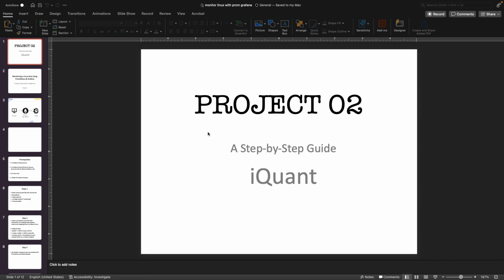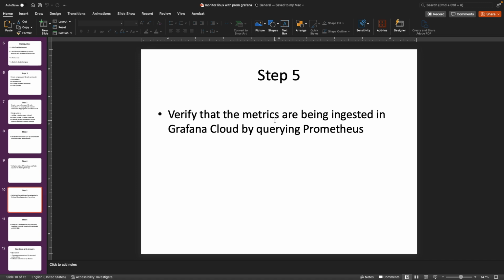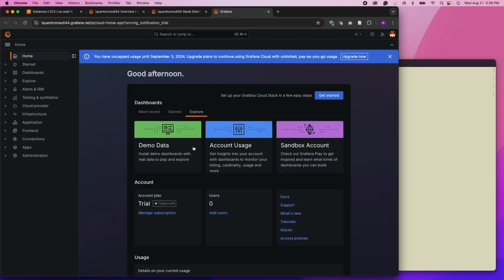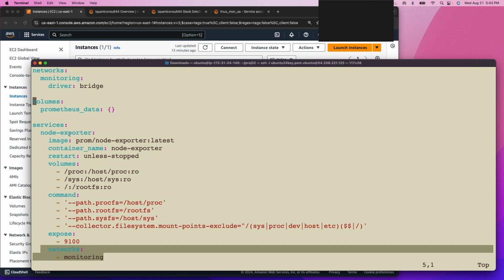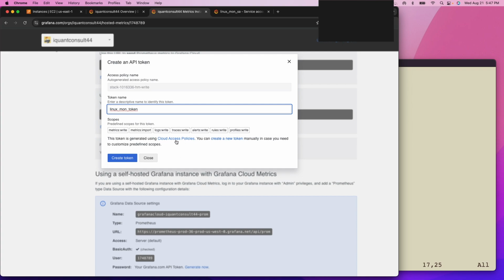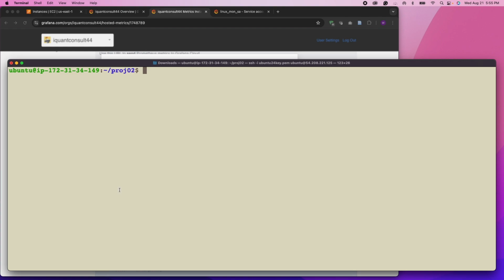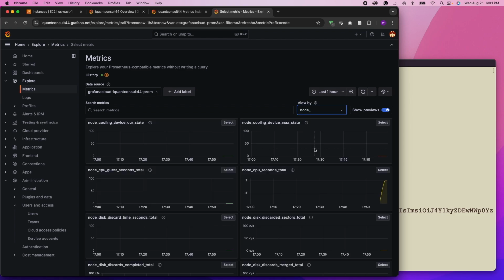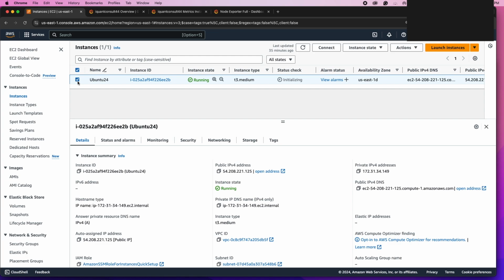How to Monitor a Linux Host Using Prometheus, Node Exporter, and Grafana | Step-by-Step Guide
📊 Welcome to our tutorial on monitoring Linux hosts using Prometheus, Node Exporter, and Grafana! 📊

In this video, we'll walk you through a step-by-step guide to set up a powerful monitoring stack that will help you keep an eye on your Linux server's health and performance. By the end of this tutorial, you'll be able to visualize and analyze your server metrics with ease using Grafana's beautiful dashboards!

🔍 What You'll Learn:

1. Introduction to Prometheus: What it is and how it collects and stores metrics.
2. Setting Up Node Exporter: Installing Node Exporter to collect system-level metrics from your Linux host.
3. Configuring Prometheus: How to configure Prometheus to scrape metrics from Node Exporter.
4. Installing Grafana: Setting up Grafana for data visualization.
5. Creating Dashboards in Grafana: Building insightful dashboards to monitor CPU usage, memory, disk I/O, and more.

🛠️ What You'll Need:

1. A Linux server (Ubuntu, CentOS, or any other distribution)
2. Basic knowledge of Linux command-line interface
3. Internet connection for downloading Prometheus, Node Exporter, and Grafana

📥 Links & Resources:
1. Prometheus Documentation
2. Node Exporter GitHub Repository
3. Grafana Documentation

Happy Monitoring! 🚀